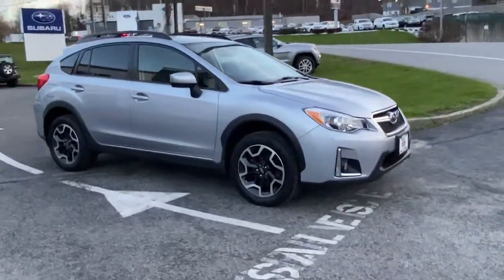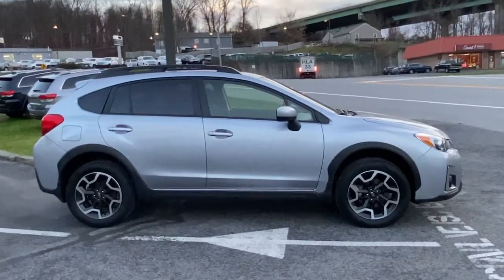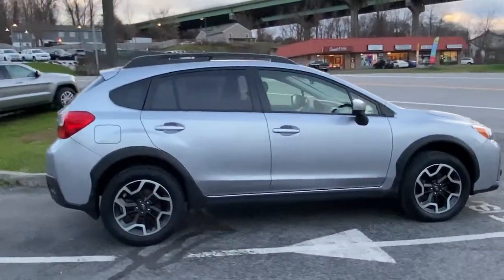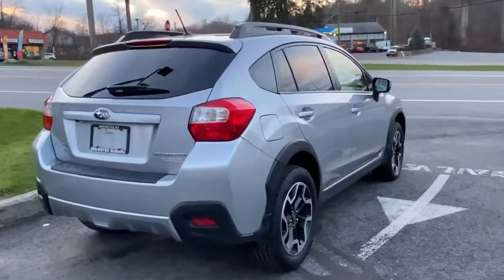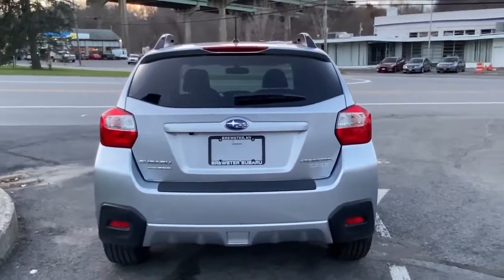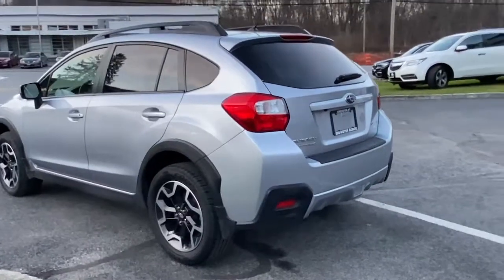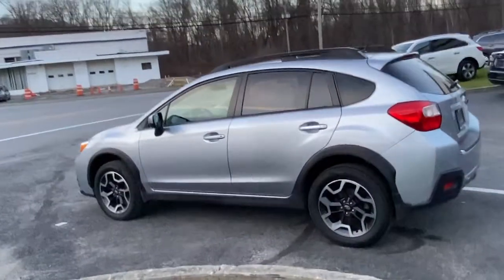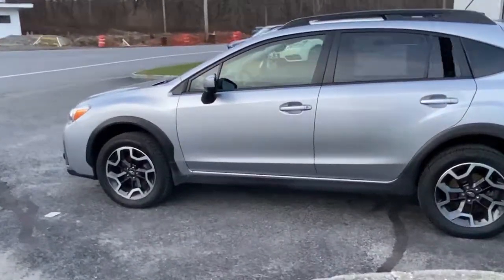2017 Crosstrek Carmel, Newbury, Patterson, Putnam Valley, Brewster, New York P1380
Ice Silver Metallic Used 2017  Crosstrek available in Brewster, New York at Brewster Subaru. Servicing the Carmel, Newbury, Patterson, Putnam Valley, NY area.

Brewster Subaru
1021 Route 22

* AWD, * ALLOY WHEEELS, * SUBARU FACTORY CERTIFIED, CD player, Emergency communication system, Front fog lights, Heated door mirrors, Heated Front Bucket Seats, Power door mirrors, Rear Vision Camera./br/brRecent Arrival! 26/33 City/Highway MPG/br/brSubaru Certified Pre-Owned Details:/br/br  * SiriusXM 3-Month trial subscription, $500 Owner Loyalty coupon & 1 year trial subscription to STARLINK/br  * Powertrain Limited Warranty: 84 Month/100,000 Mile (whichever comes first) from original in-service date/br  * 152 Point Inspection/br  * Roadside Assistance/br  * Transferable Warranty/br  * Warranty Deductible: $0/br  * Vehicle History/br/brAwards:/br  * 2017 IIHS Top Safety Pick   * ALG Residual Value Awards, Residual Value Awards   * 2017 KBB.com 5-Year Cost to Own Awards   * 2017 KBB.com 10 Best All-Wheel-Drive Vehicles Under $25,000   * 2017 KBB.com 10 Most Awarded Brands   * 2017 KBB.com Brand Image Awards